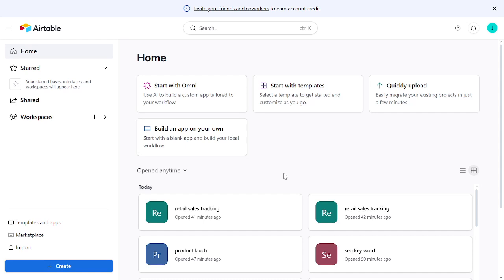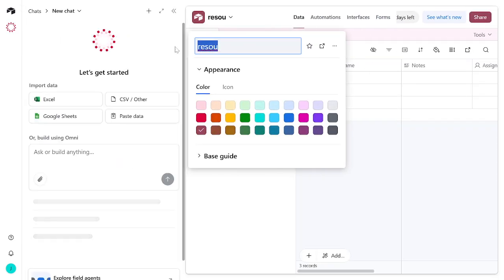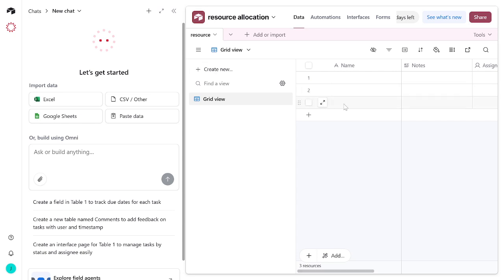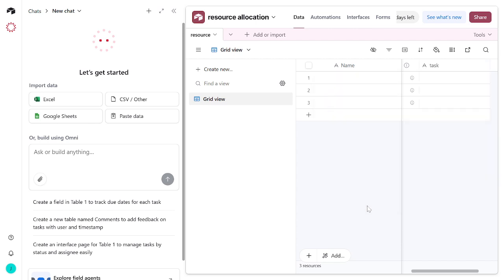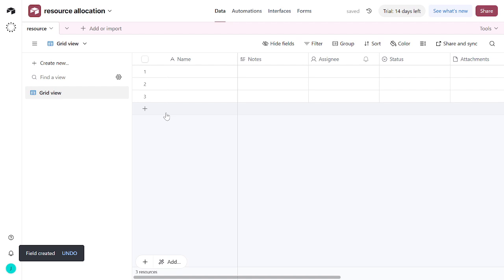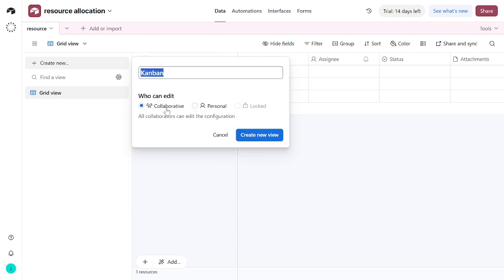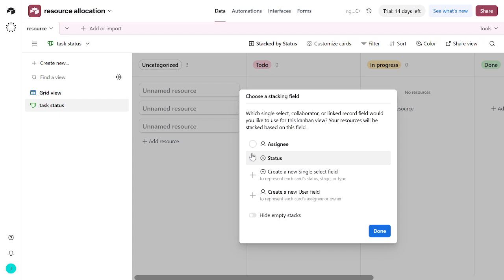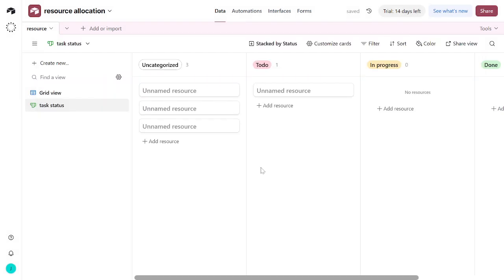How To Use AIRTABLE For Resource Allocation And Tracking (Complete 2025 Guide)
Welcome to this comprehensive How To Use AIRTABLE For Resource Allocation And Tracking (Complete 2025 Guide) tutorial! In this detailed guide, I'll walk you through everything you need to know about How To Use AIRTABLE For Resource Allocation And Tracking (Complete 2025 Guide).

 What You'll Learn in This How To Use AIRTABLE For Resource Allocation And Tracking (Complete 2025 Guide) Tutorial:
• Complete step-by-step instructions for How To Use AIRTABLE For Resource Allocation And Tracking (Complete 2025 Guide)

Whether you're a complete beginner or looking to improve your skills, this How To Use AIRTABLE For Resource Allocation And Tracking (Complete 2025 Guide) tutorial covers everything from basic concepts to advanced strategies. I've designed this guide to be easy to follow, practical, and immediately actionable.

Why This How To Use AIRTABLE For Resource Allocation And Tracking (Complete 2025 Guide) Tutorial is Different:

 Perfect for:
• Beginners who want to learn How To Use AIRTABLE For Resource Allocation And Tracking (Complete 2025 Guide) from scratch

Don't forget to LIKE this video if it helped you learn How To Use AIRTABLE For Resource Allocation And Tracking (Complete 2025 Guide) and SUBSCRIBE for more in-depth tutorials like this one!

Questions? Drop them in the comments below! I read every comment and try to respond to as many as possible.

• Share with anyone who might benefit from learning How To Use AIRTABLE For Resource Allocation And Tracking (Complete 2025 Guide)